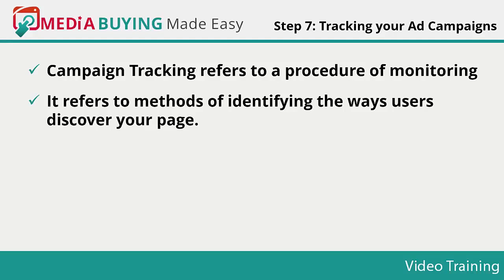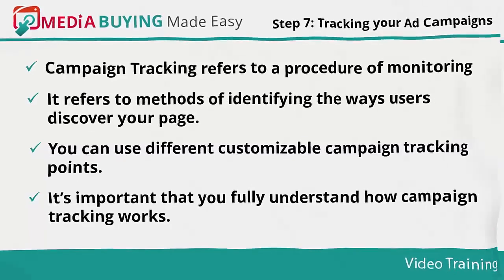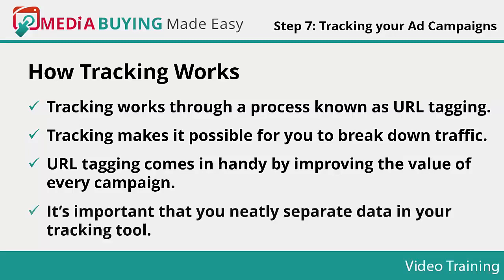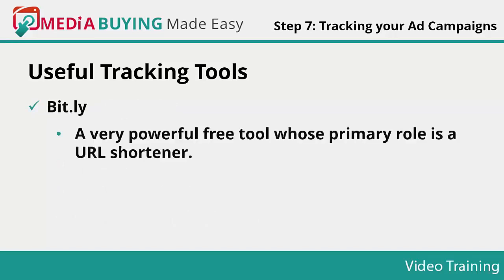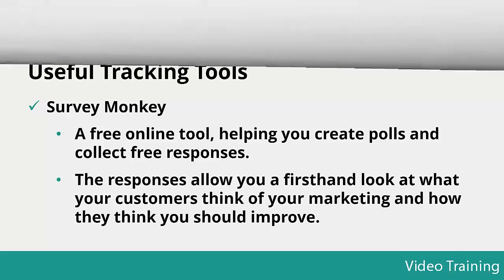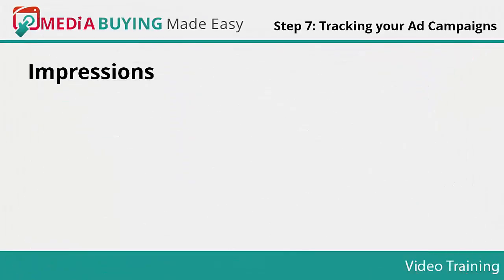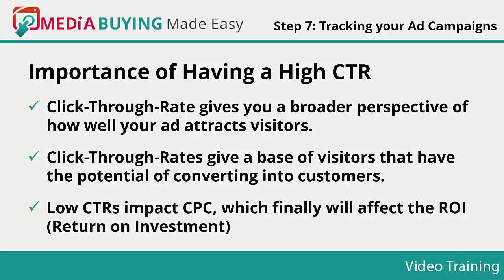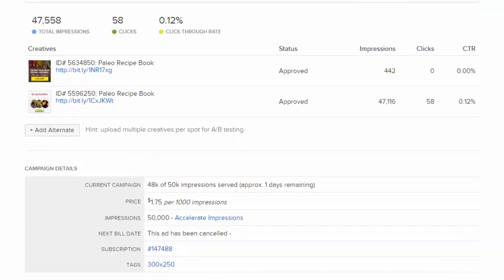Media Traffic System -11